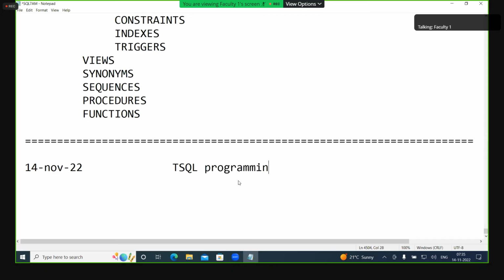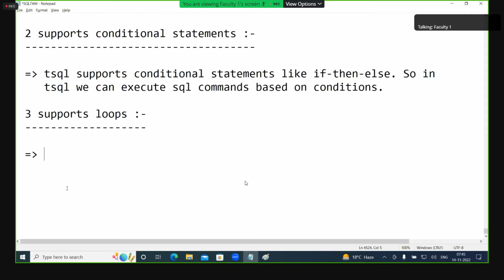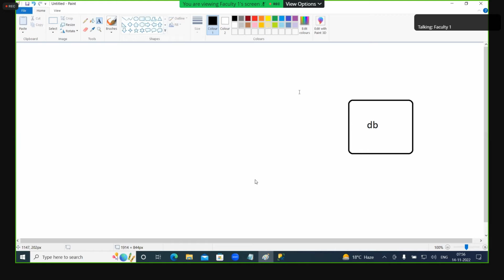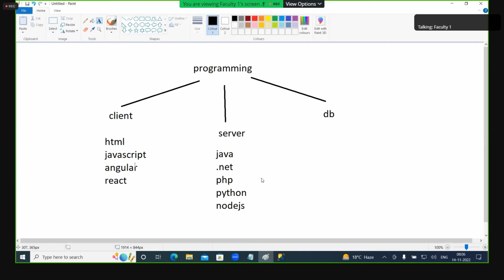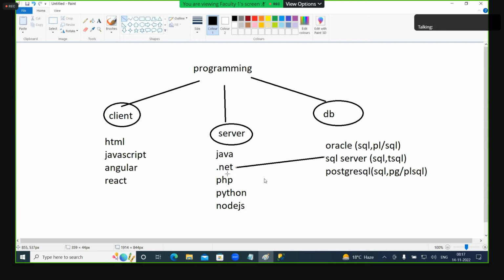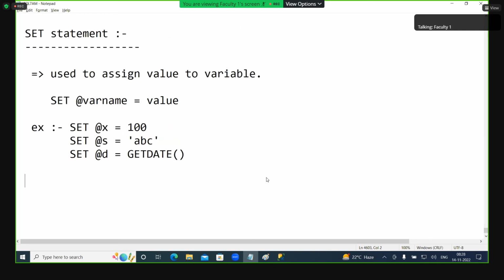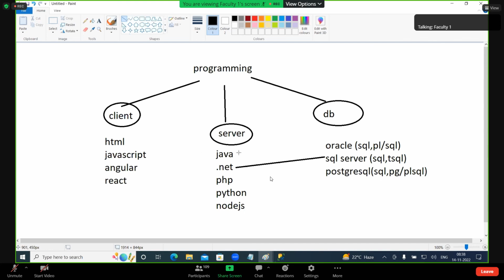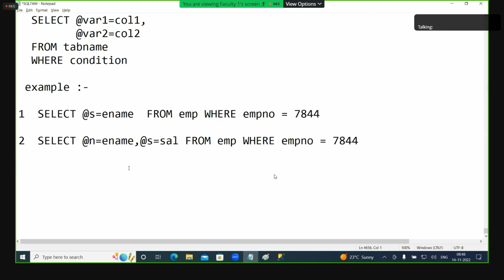SQL Server Tutorial DAY-43 || TSQL PROGRAMMING IN SQL || SQL Server Training in